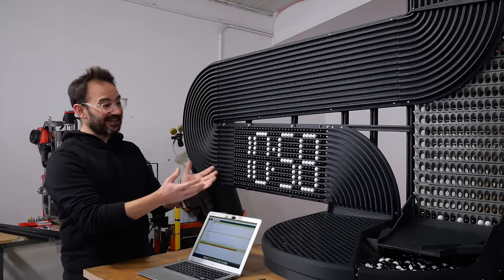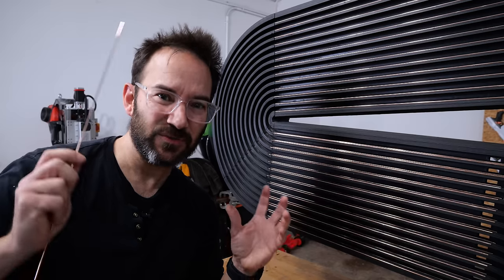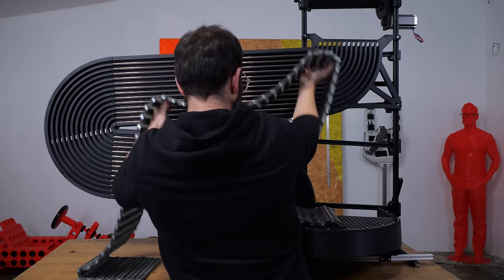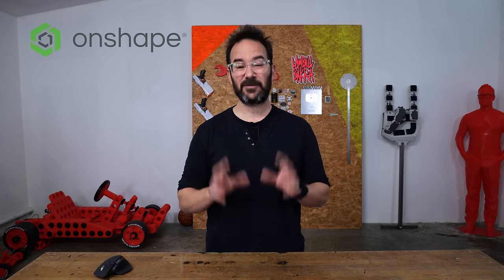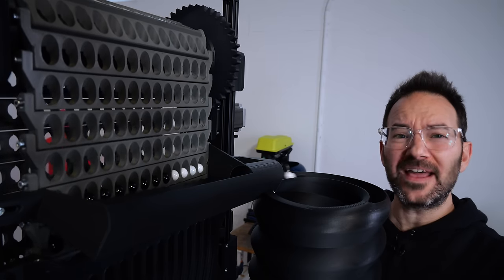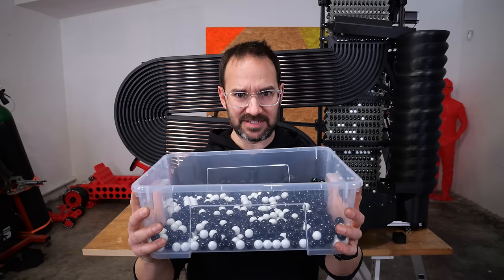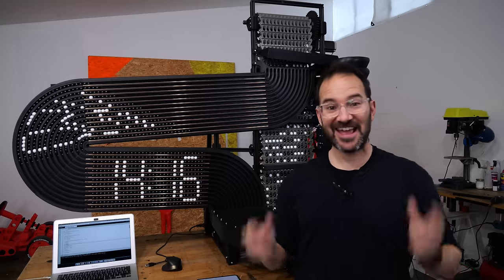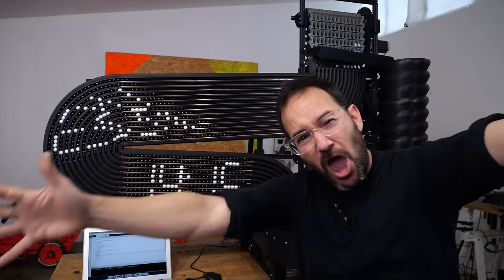BUILDING A MARBLE CLOCK - Pt. 3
I highly recommend the engineers and product designers to check out Onshape, you can get started with Onshape for Free

It took a while indeed but it works!! The "small" issue of the marbles getting stuck everywhere brought me to do one redesign after another which in the end took me to reprint every single piece on the machine but at least it solved the problem. In addition to reprinting everything I had to use steel wire for the marbles to roll on because any minimal imperfection would get the marbles unable to start rolling from a standing stop.

While I was at it I moved the joints to the middle of the inclines and consequently moved the first gate too and that made impossible for the marbles to get trapped in there too.

I changed slightly the marble selection mechanism and now marbles are pushed into the channels instead of rejected out of the elevator. I don't mention in the video why I did it because I hope will be the key of my success in the next and last video for this project where I will try to make it work minute by minute.